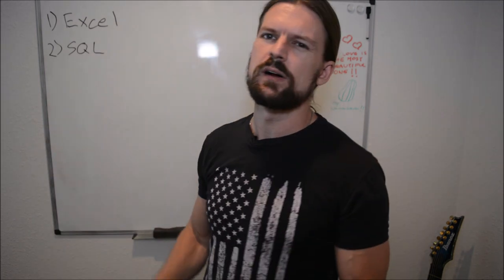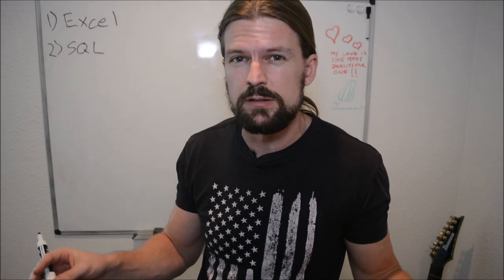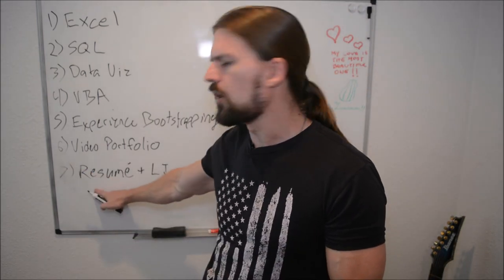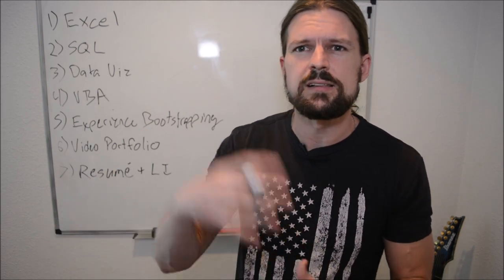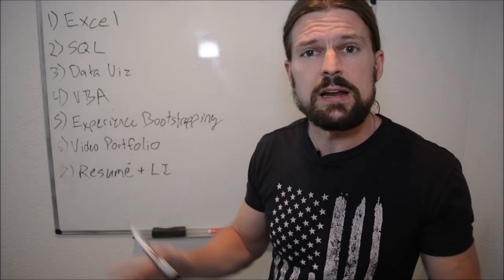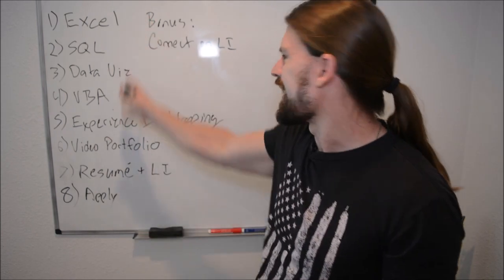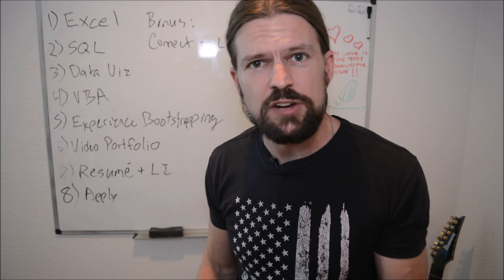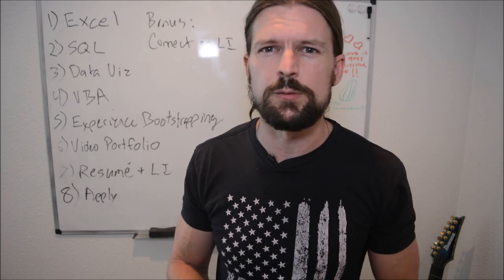How I'd Become A Data Analyst in 2023 (If I Had To Start Over)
**Free Training: How to get a $70K/Year+ Job As A Data Analyst (with no experience)

In this video, I walk through the exact steps I would follow if I had to start over to become a data analyst in 2023.